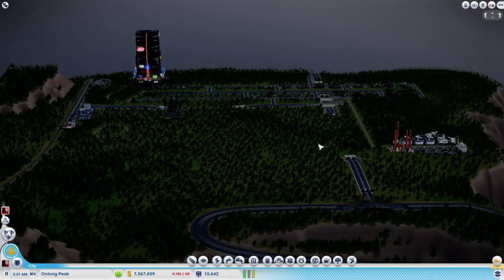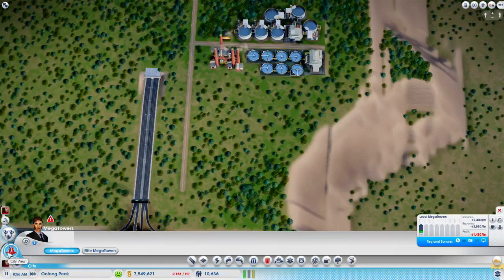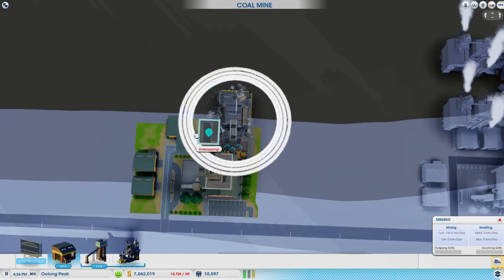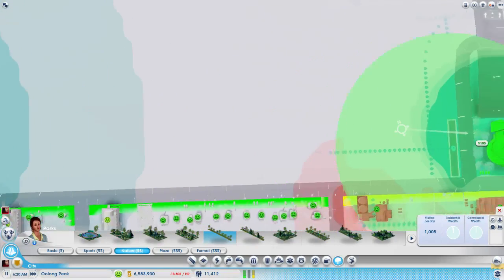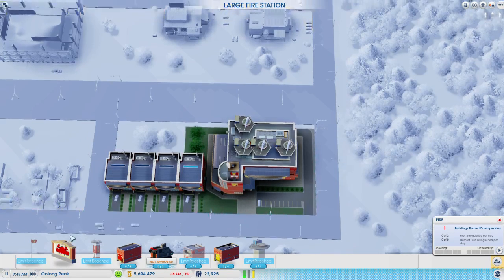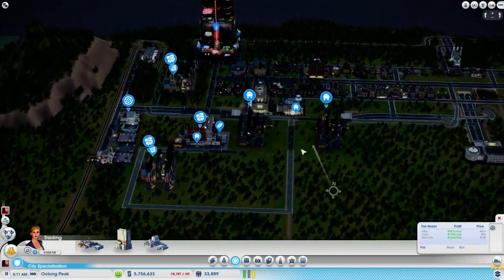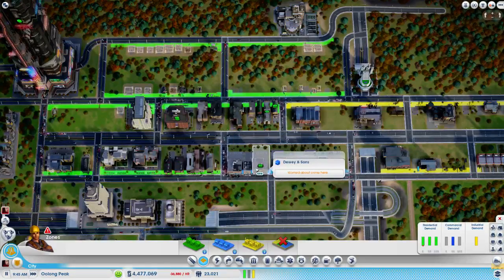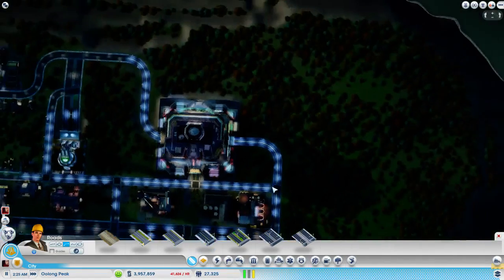SimCity - Midway Region Ep. 22 - Omega Industry City #1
We continue construction of our omega mining city.